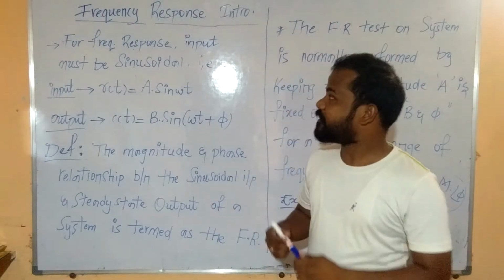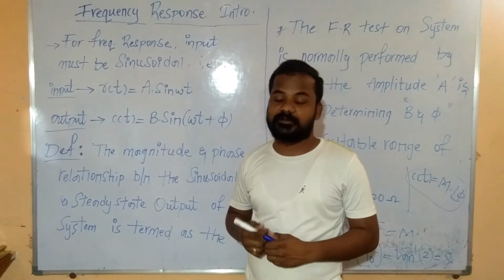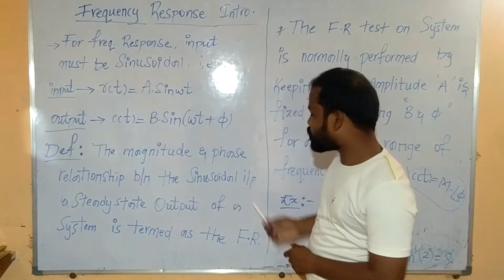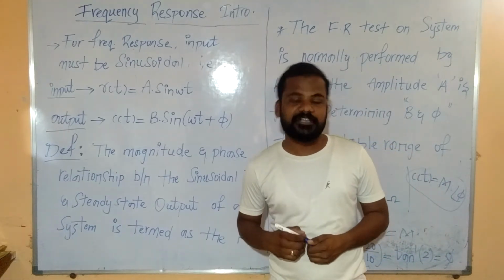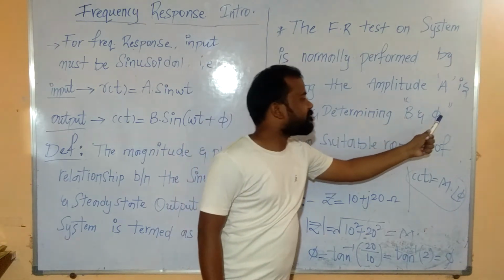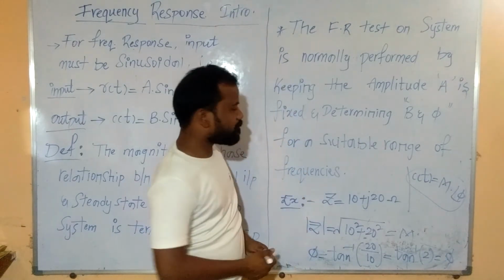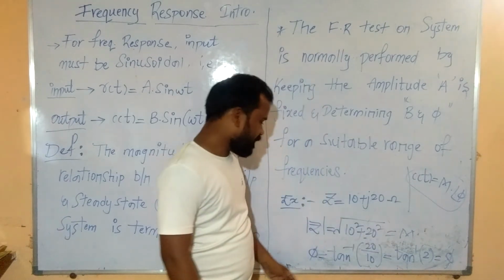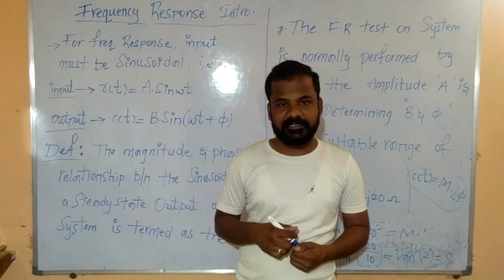Frequency responce analysis introduction l Control Systems l